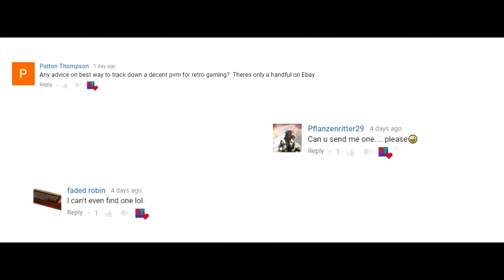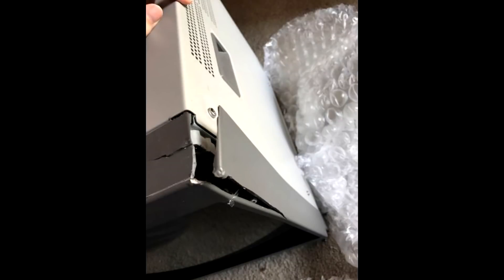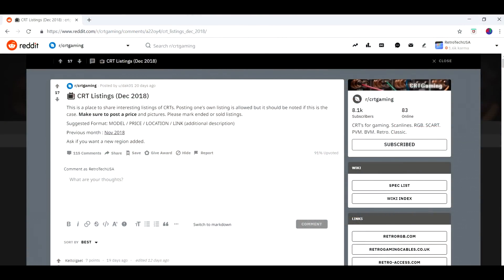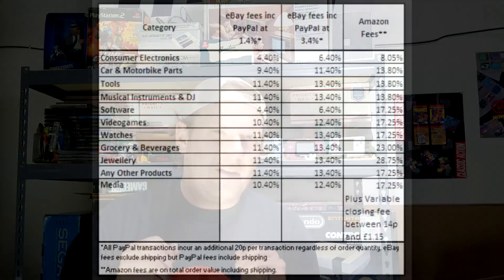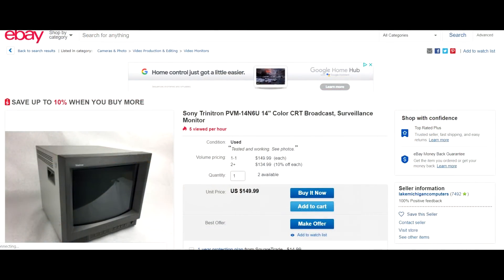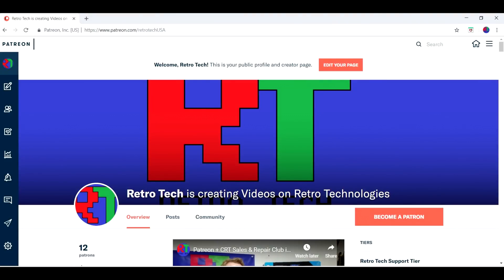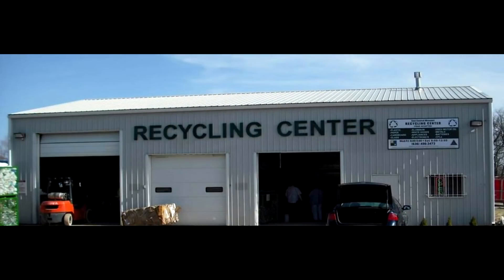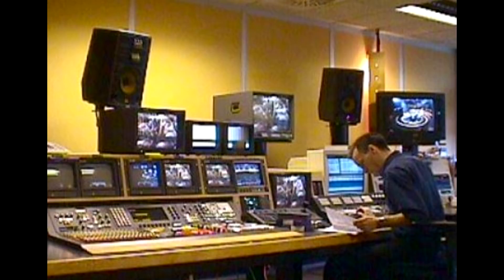Top 5 Places to buy a Retro Gaming Monitor CRT Sony PVM BVM Trinitron, Ikegami, TV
Top 5 Places to search for a Retro Gaming Monitor – Pro Video CRT
-Refresh this page monthly for updates!
2. eBay
4. Other Sales Sites:
5. Recycling Centers and Government Auction/Surplus:  This is where the hunt continues.  You will have to check your area for any possible recyclers, etc.